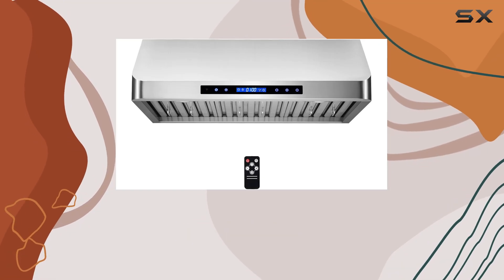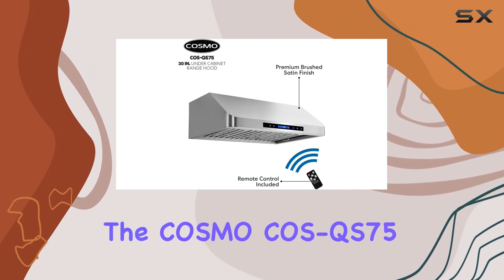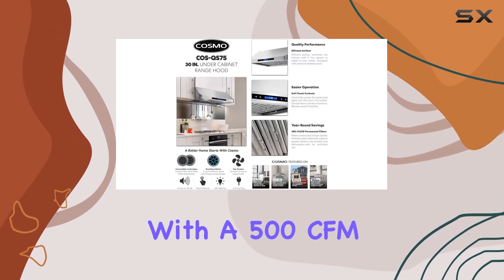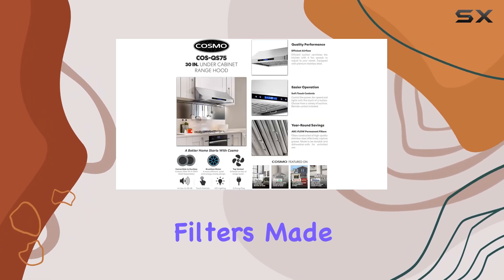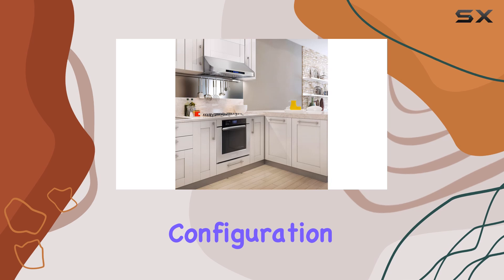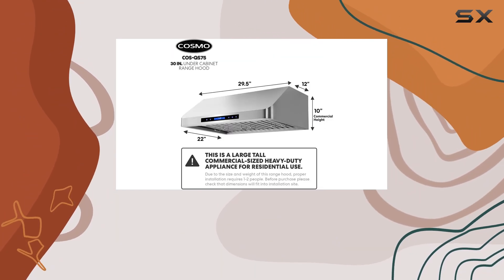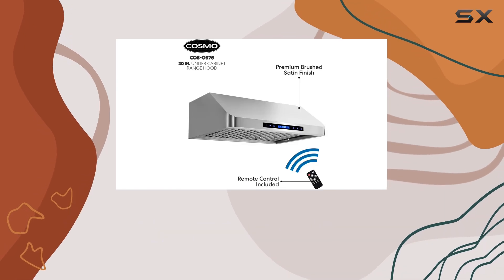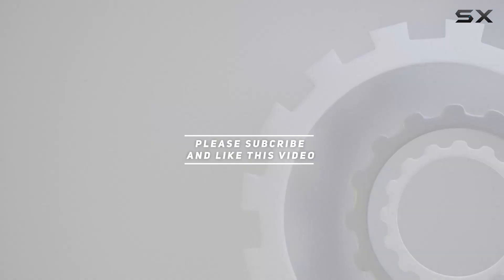COSMO COS-QS75 30 in. Under Cabinet Range Hood: Is It the Best Choice for Your Kitchen?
0:00 Intro
0:06 Review

Things that we mentioned in this video:
COSMO COS-QS75 30 in. : B013JVO1U6